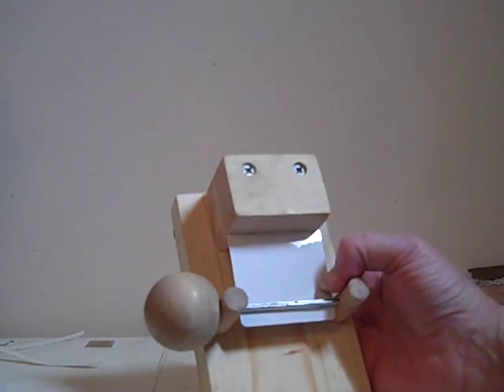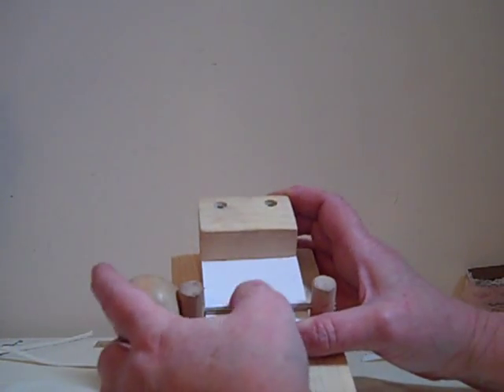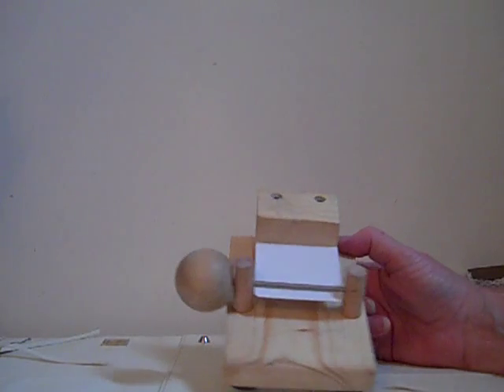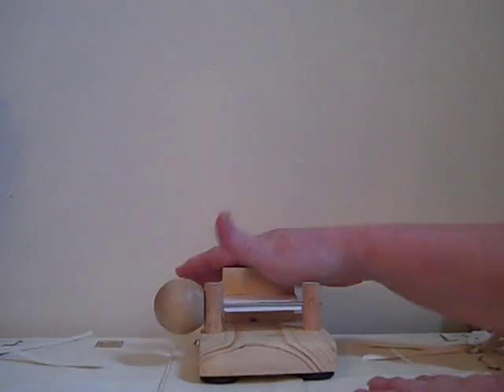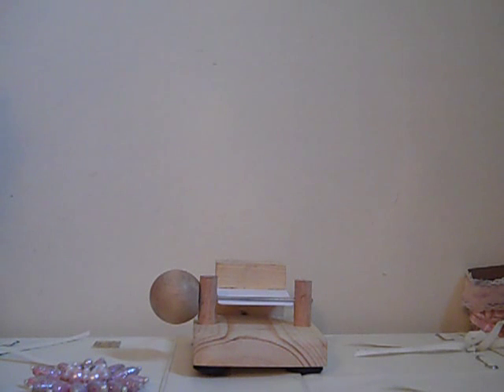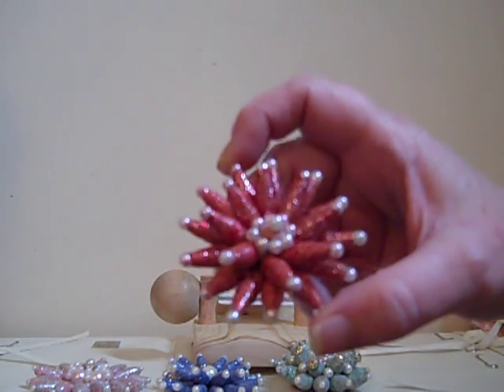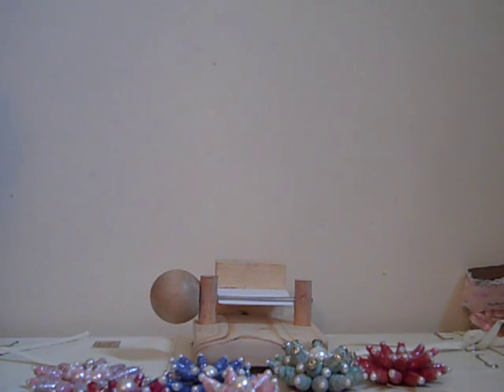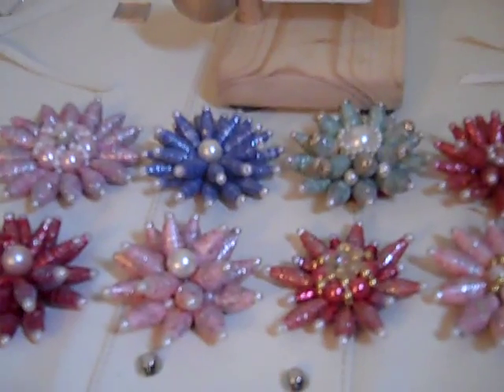Paper Bead Rolling Machine Beautiful Flower Embellishments Project Share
Hello My Crafty Friends! I have something very funny to share and also a very beautiful project share as well! To learn about this machine I am getting ready to show you thier you tube channel is titled MasonMeals. Wonderful inventor that made this craft easier!  Have a nice day! Hugs! Linda